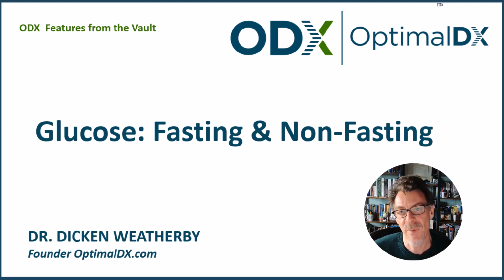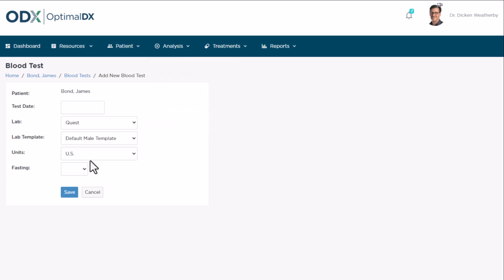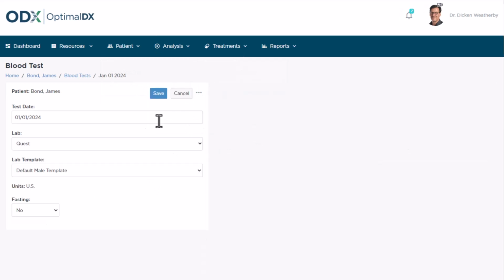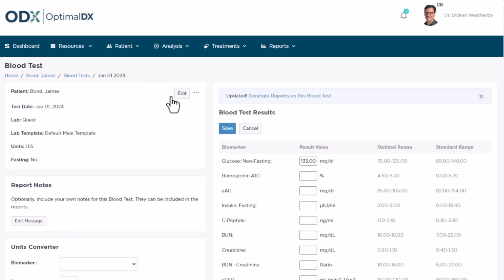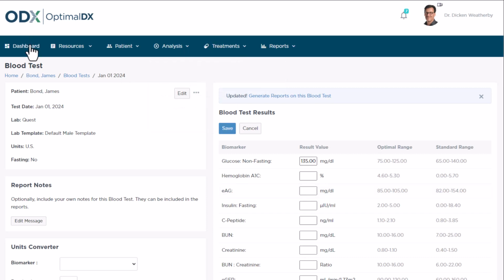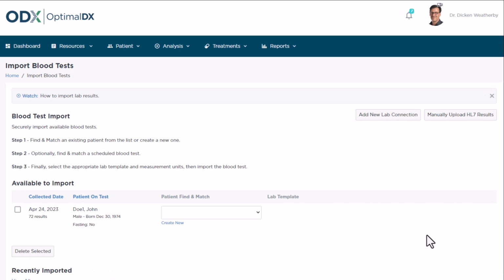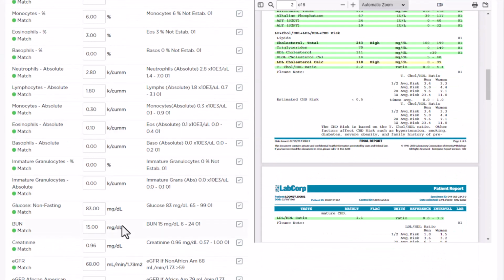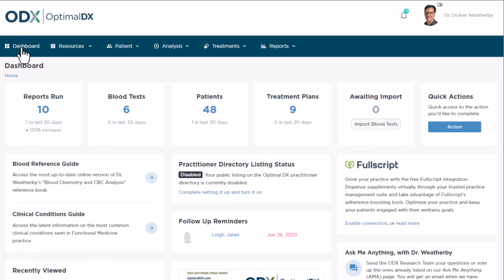ODX Features - Fasting vs Non-Fasting Glucose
This video highlights a feature in the Optimal DX (ODX) software that allows users to toggle between Glucose: Fasting & Glucose: Non-Fasting. With just a click, you can quickly select the type of glucose you are measuring and the software does the rest! Whether you are monitoring your patient's fasting glucose to establish their ability to regulate blood sugar, or simply aiming to track blood sugar levels across the day, this feature will greatly enhance your experience with the ODX application.